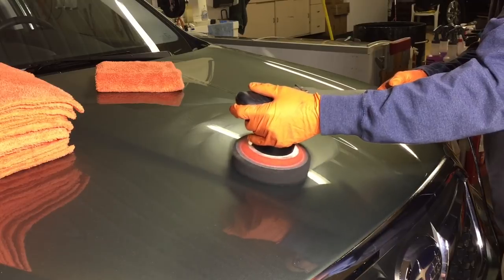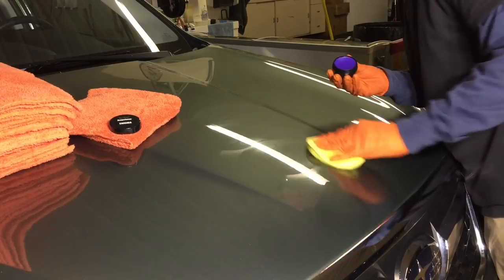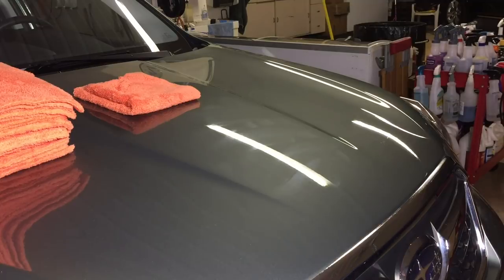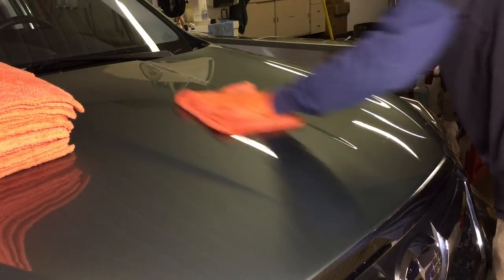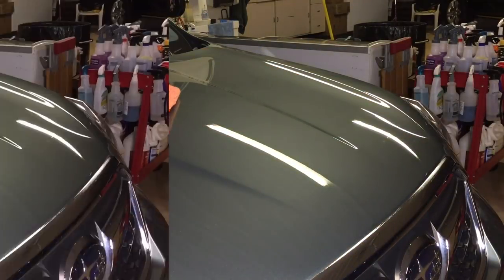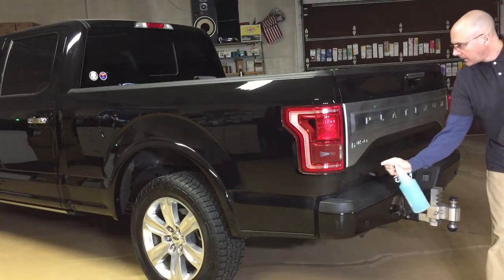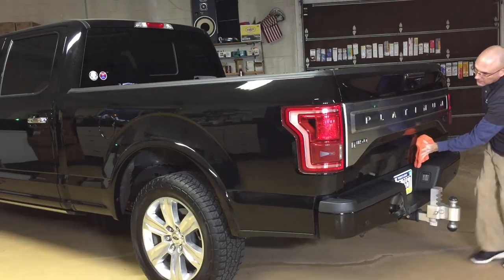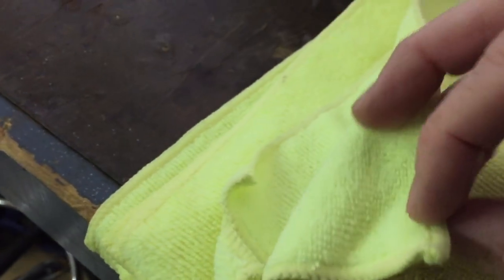Orange Eagle Edgeless 16 X 16 Microfiber Towels!! The Best For Automotive Finish Care!!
The Eagle Edgeless...Absolutely the finest Professional Quality microfiber detailing towel. Super plush detailing towels for cars, trucks, motorcycles, boats, RV and airplane. Perfect for detailing sprays, wax removal, sealants, compounds and polishes.

@apexautodetail (Instagram)

@apexautodetails (Facebook)

@apexautodetail1 (Twitter)

music.

Takla Makan...  Timorianne